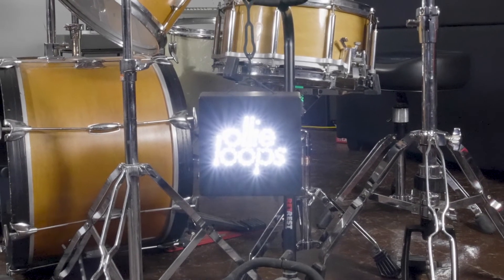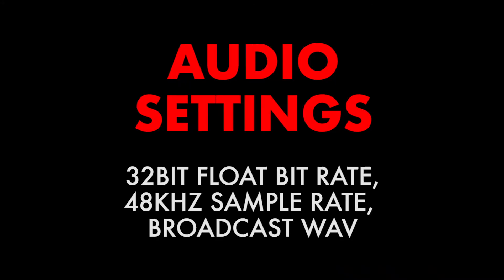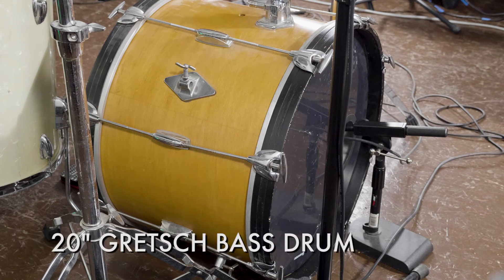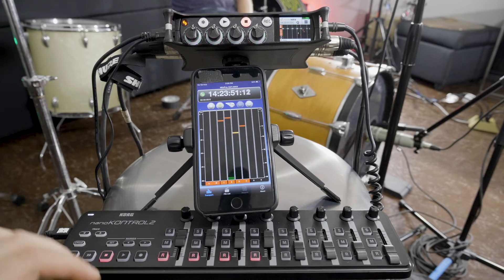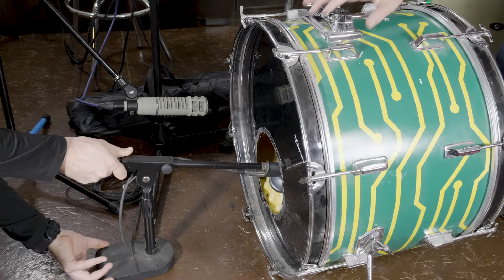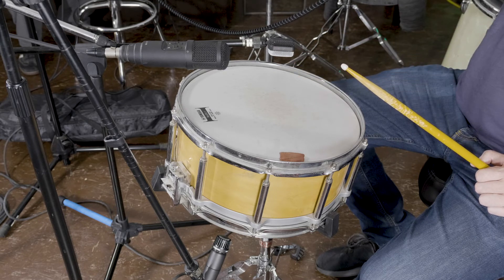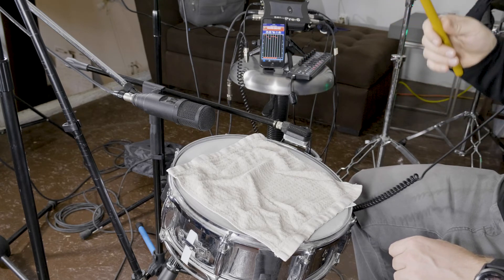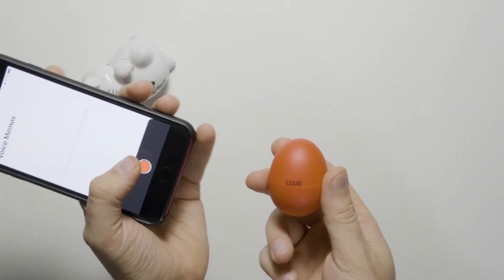How to Record Drum Samples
In this video, we show you the process of recording drum samples for use in music production. We same a variety of bass and snare drums. We also show you various gear that can be used to record drum samples including a Sound Devices MixPre audio recorder and several microphones, an integrated audio recorder and an iphone.

If you're interested in supporting this channel and you want to buy gear that we use, consider getting them via the following links. It costs you nothing extra, but it supports us. Here's a list of some of the gear we use, like and recommend: